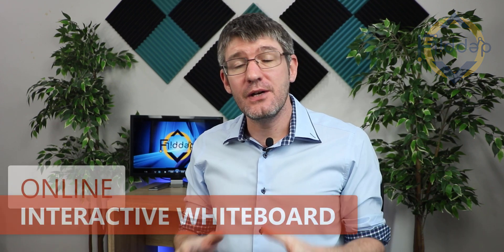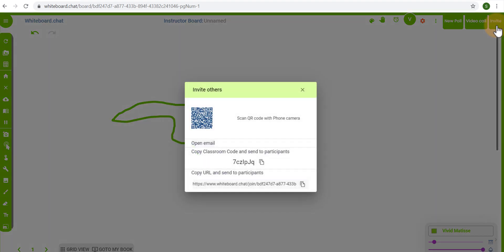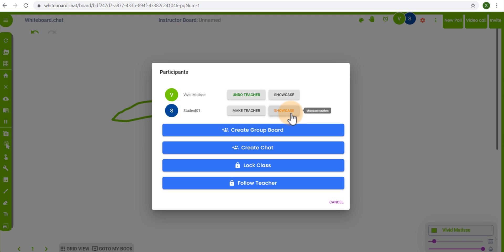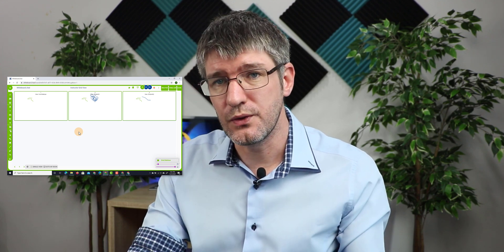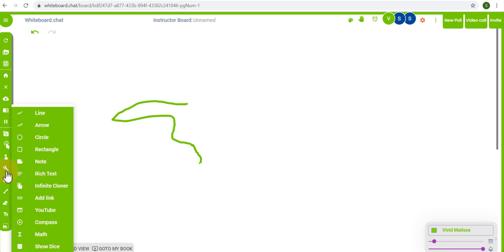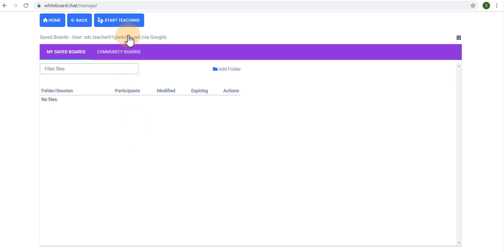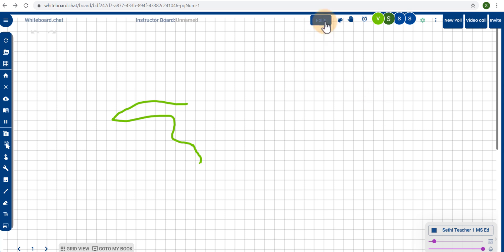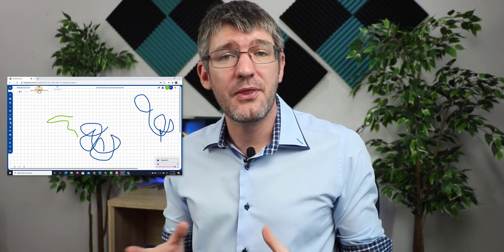Amazing Whiteboard for online Lessons with Built in Video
In today's video we look at an incredible online platform that can be used for demonstration, collaboration and video conference calls, as well as online lessons. This All-in-One platform has it all. Tools to teach your lessons, support students and differentiate the learning.

Find it here: Whiteboard.chat

Timestamp:
0:00 Intro
0:27 Whiteboard.chat
0:50 Get started
1:25 Invite students
2:10 Student View
2:50 Showcase a student's work
3:30 Multiple students
4:10 See all students at once
5:00 Join a student to support
5:30 Other tools available
6:20 Grid or backgrounds
6:50 Save and manage boards with an account
7:40 Polls for students
8:55 Video call with students
10:00 Summary